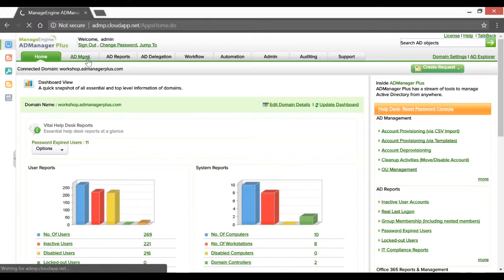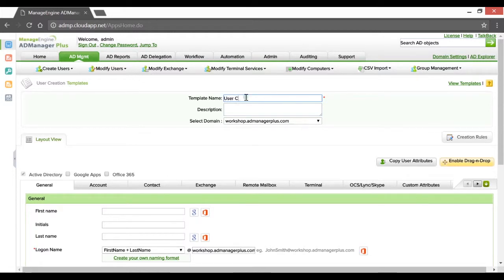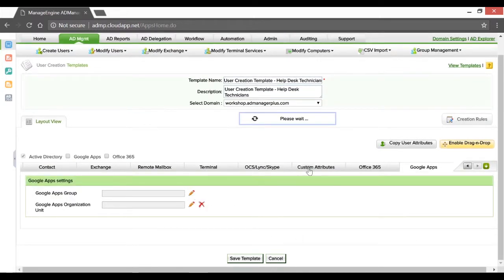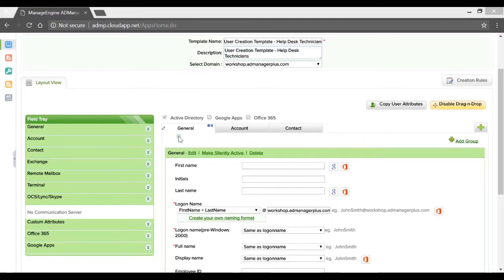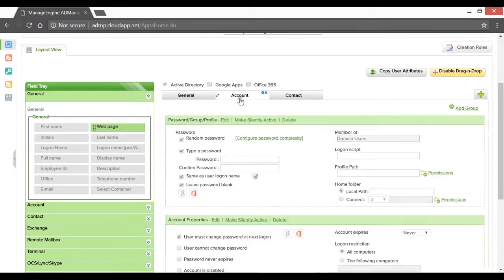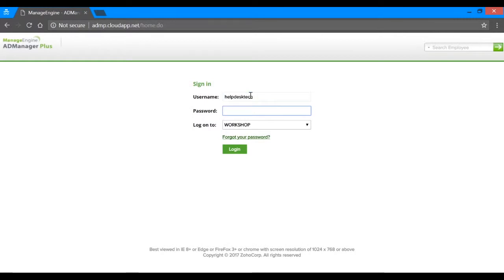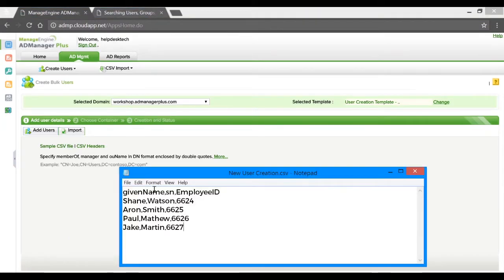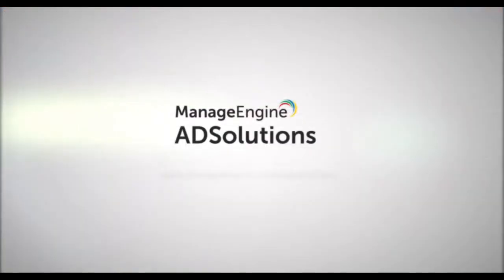AD automation | 360° user provisioning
In this video, learn how ADManager Plus automates the entire user onboarding process, from Active Directory account creation to Microsoft 365 license assignment and Exchange mailbox provisioning in a single streamlined workflow. Save time, avoid manual errors, and ensure consistent provisioning of users across AD, Office 365, and Exchange. This is ideal for IT admins and help desk teams wanting to standardize and accelerate user onboarding.

Please note this video shows an outdated product UI. For the latest product updates, please visit our